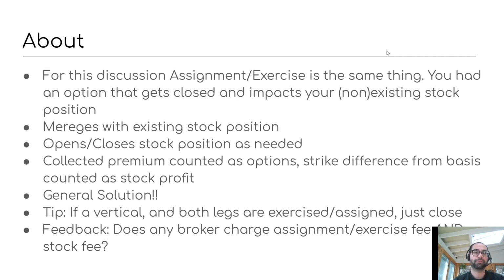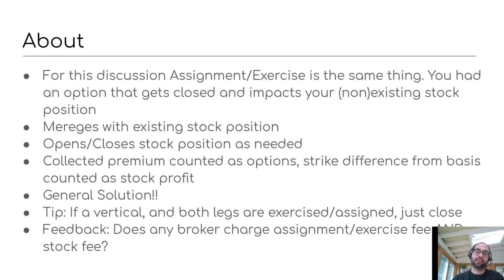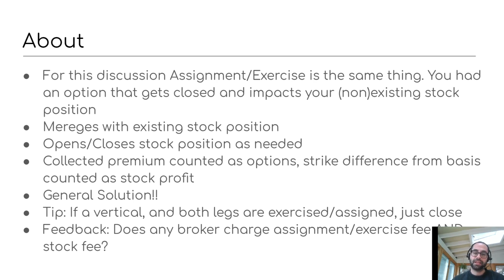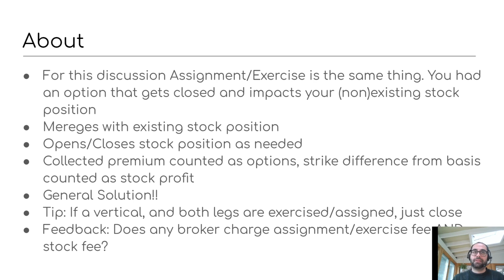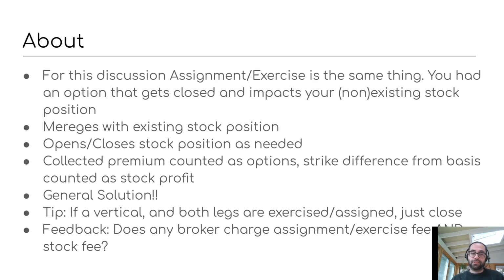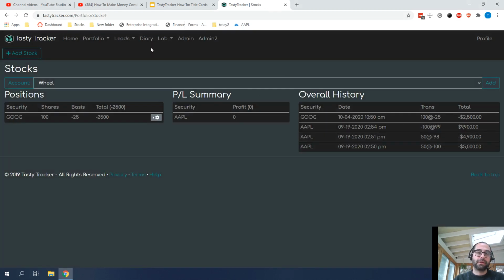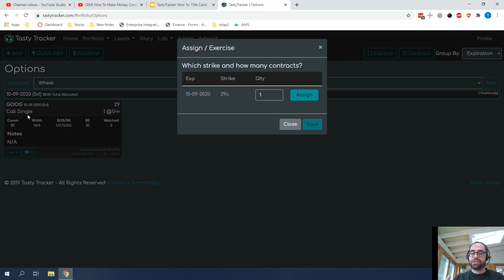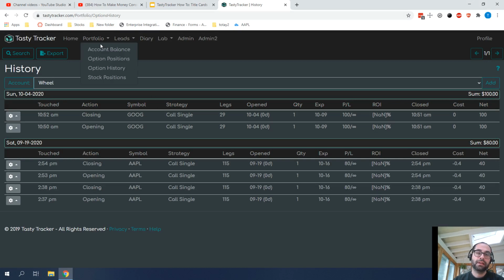TastyTracker How To: Assignment / Exercise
Learn how to perform exercise and assignment on an option in TastyTracker. Very easy and quick.